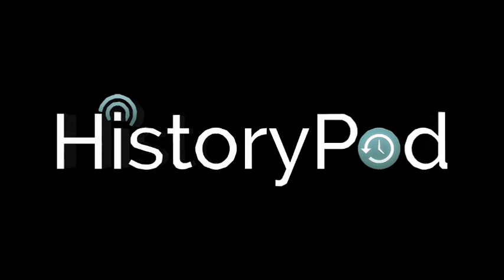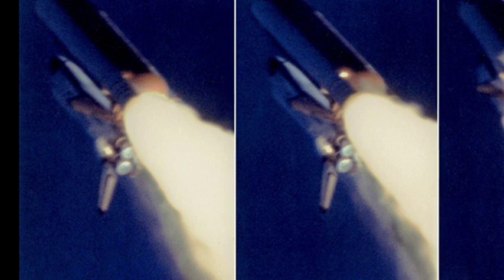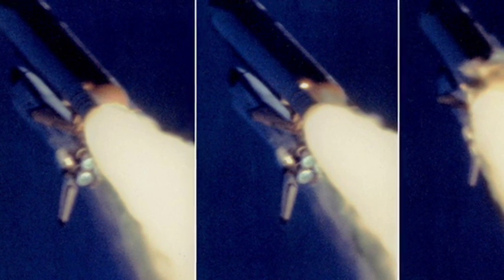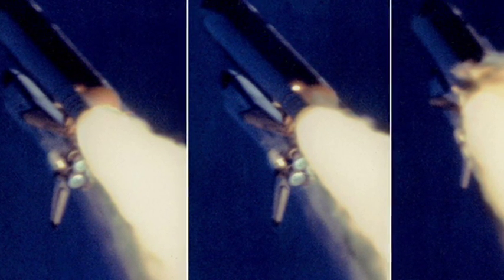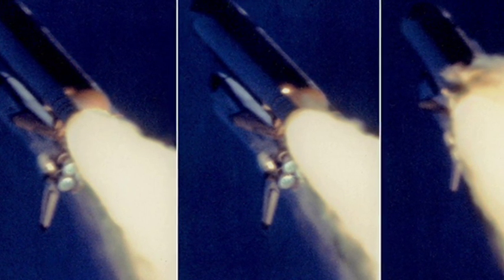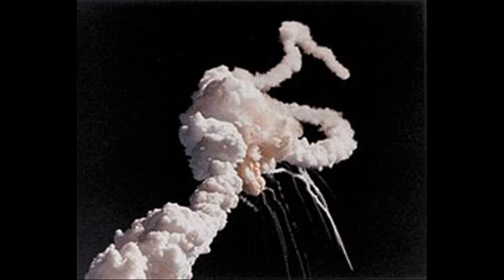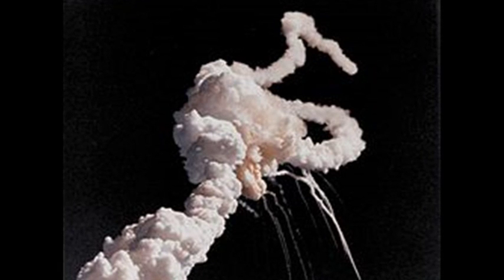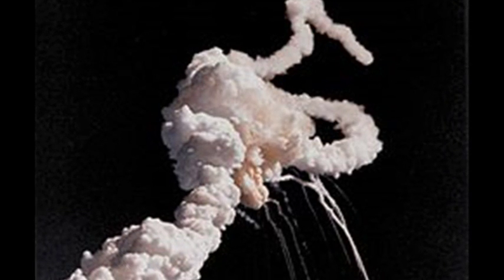28th January 1986: The Space Shuttle Challenger disaster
All seven members of crew were killed, which led to NASA suspending all space shuttle missions for over two and a half years.

The Challenger mission had three key objectives. Firstly, it was to deploy a satellite that was part of a system that enables NASA and other US government agencies to communicate. Secondly, they were to deploy the SPARTAN-203 satellite to observe Haley’s Comet. Finally, on board Challenger was the first teacher from the Teacher in Space Project – a program implemented by President Ronald Regan which would see teachers delivering lessons from orbit.

The night before the launch had seen temperatures drop below freezing. Ice had formed on the launch tower and on the shuttle itself that led to Rockwell, the contractor that built the shuttle, to express concerns. Furthermore, the company that provided the O-rings that sealed joints on the Solid Rocket Boosters used at launch only had enough test data to guarantee them working properly down to temperatures of 53 °F (12 °C). On the morning of the launch temperatures were 29 °F (−1.7 °C), which was way below the tested safe temperature for the component.

At 11.39am the Challenger lifted off, and 73 seconds later the shuttle began to disintegrate following a huge fireball. The crew compartment was finally found on the ocean floor six weeks later. An investigation determined that the disaster happened due to two of the O-rings failing due to the low temperatures during the launch.